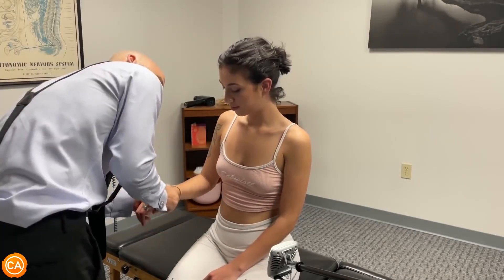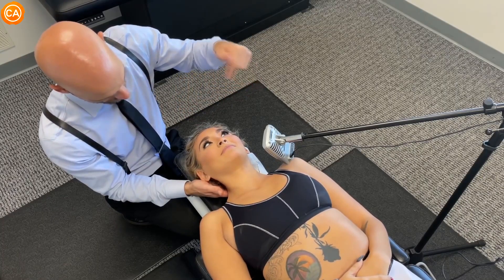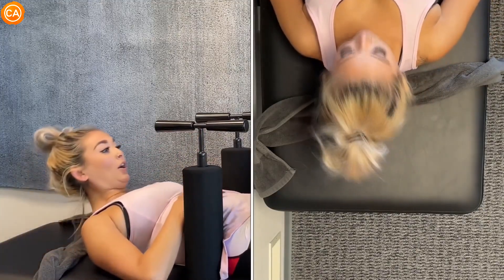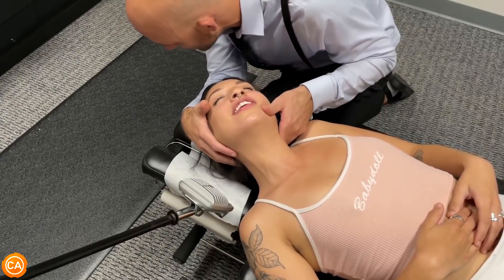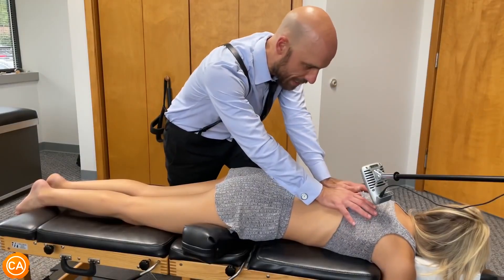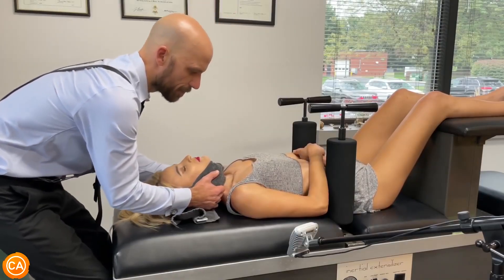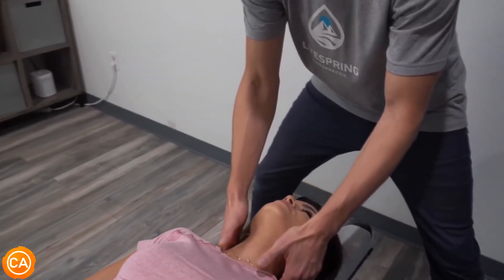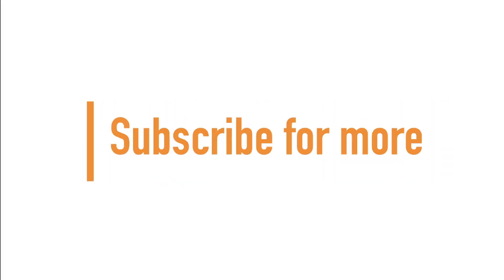no cracks left untouched - ASMR Chiropractic Adjustment Compilation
Watch as no cracks left untouched - ASMR Chiropractic Adjustment Compilation

These cracks will have you thirsty for more after watching them! Today's chiropractic adjustment compilation brings you some of the most powerful and juicy chiropractic adjustments seen and heard! Featuring Dr. Doug Willen, Dr. Alex Tubio and Dr. Joseph Cipriano with some amazing and super loud and crispy asmr chiropractic adjustments targeting every single part of the body to help bring relief to their patients.

Grab your popcorn and sit back and relax, and enjoy this roller-coaster of chiropractic asmr adjustments, because we are throwing everything we got at you today. So crank up the volume and watch the best chiropractic adjustments on youtube!

📱Follo